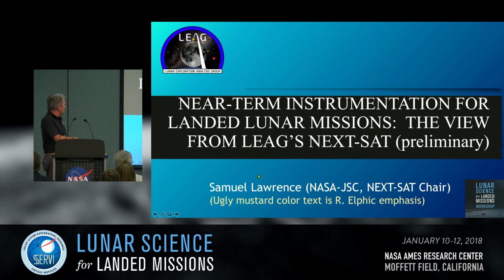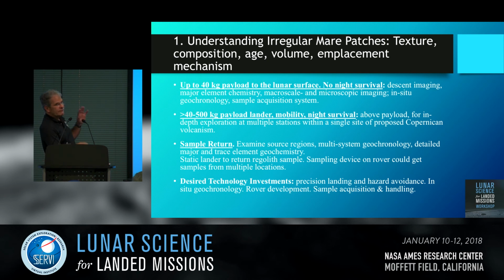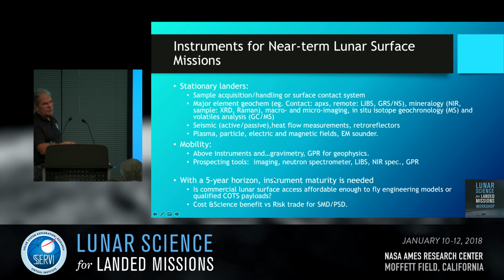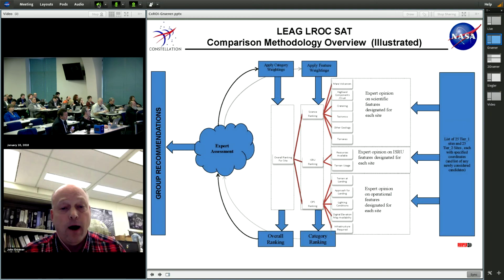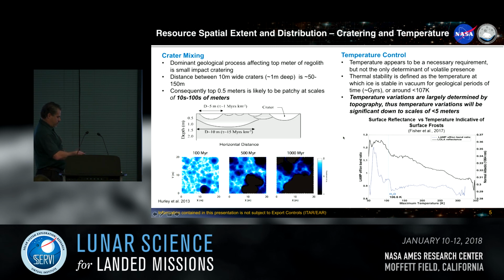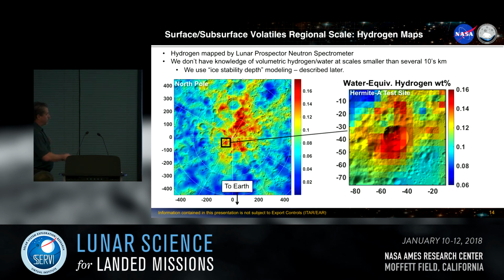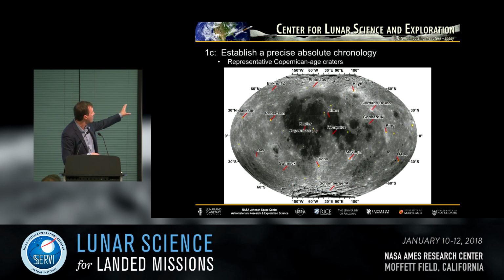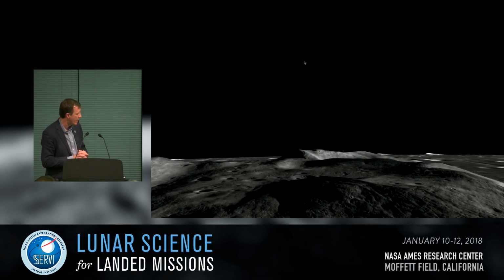Current Payloads and Landing Site Selection Processes Session Chair: Greg Schmidt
Rick Elphic: Near-term Instrumentation for Landed Lunar Missions
John Gruener: Constellation Landing Sites: Process and Conclusions (begins at 21:10)
Anthony Colaprete: Resource Prospector: Mission Goals and Landing Site Constraints (begins at 35:46)
David Kring: Lunar Landing Sites Addressing NRC (2007) Objectives for Scientific Exploration of the Moon (begins at 54:04)